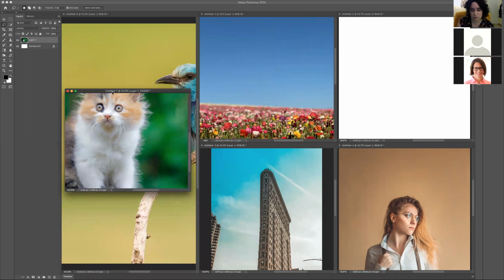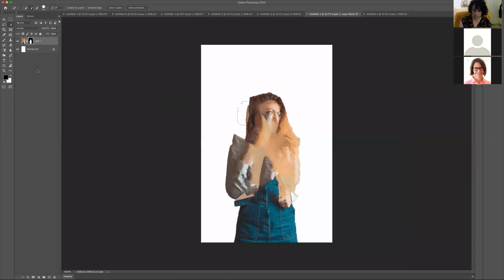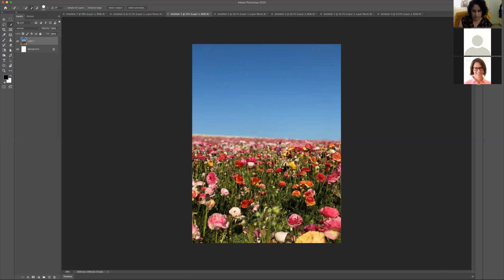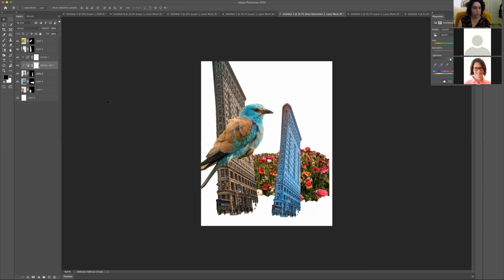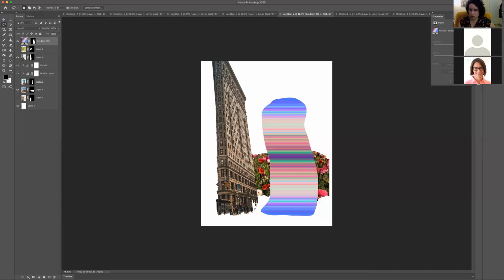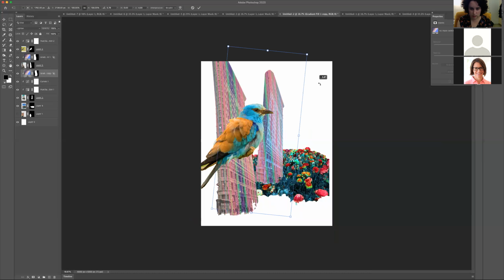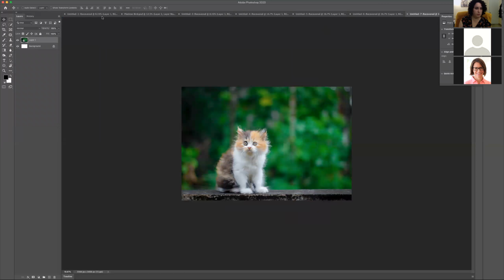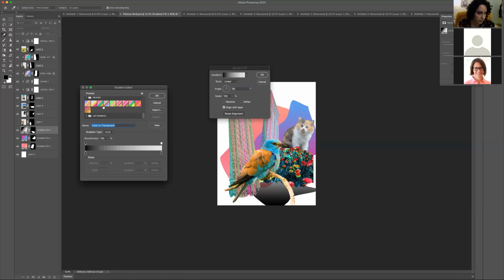Photoshop + Chill | Liat Noten | November 12, 2020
Hi, my name is Liat (Lee-OUGHT) and I'm a Photoshop artist and educator making vibrant, otherworldly and whimsical art that delights and reminds you of the infinite possibilities in our lives. Once in a while I invite my audience to free, relaxed follow-along Photoshop sessions called "Photoshop + Chills," this is one of them! I hope you enjoy!